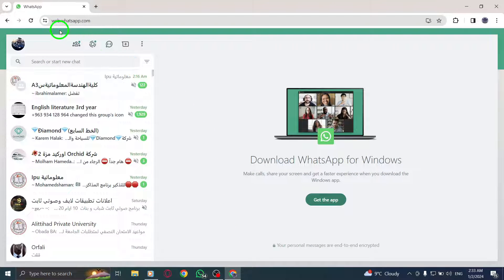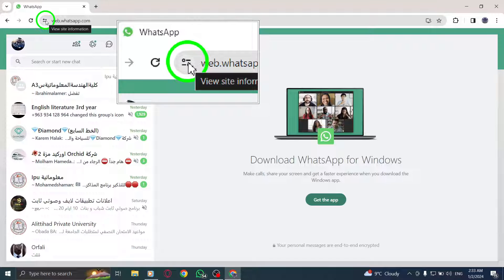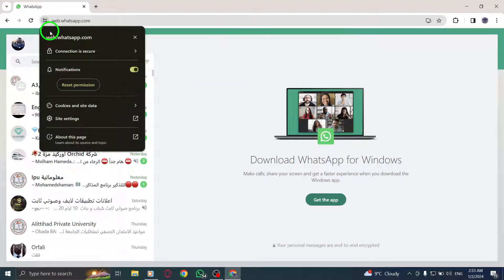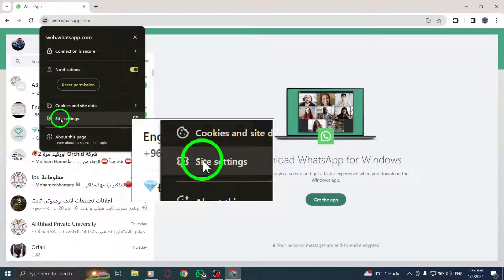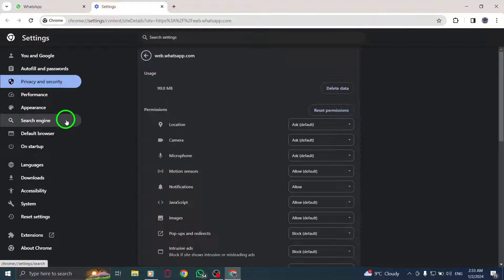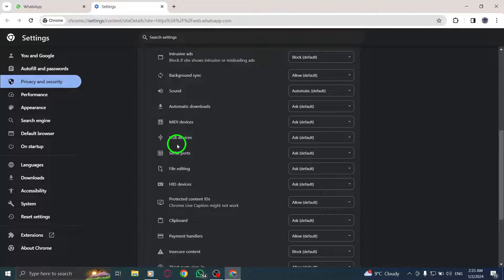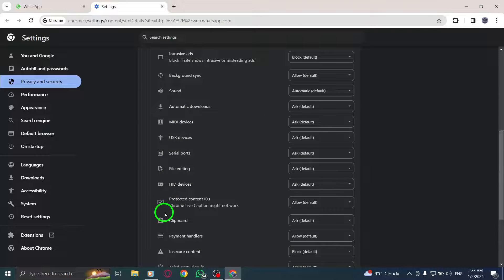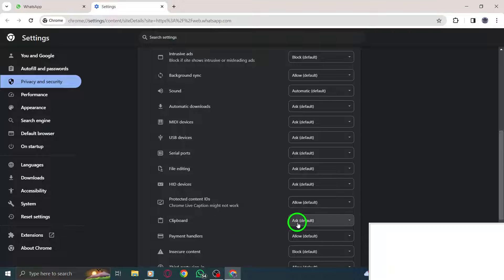How to Turn off Clipboard in WhatsApp Web on PC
Learn how to turn off the clipboard feature in WhatsApp Web on your PC with this step-by-step tutorial.

1. Open WhatsApp Web.
2. Next to the web address, click View site information.
3. Turn off Clipboard.

By following these easy steps, you can ensure that your copied messages or content are not stored in the clipboard while using WhatsApp Web on your PC, providing an extra layer of privacy.